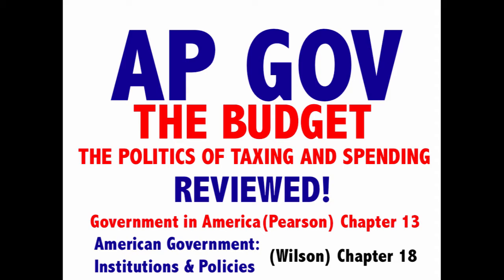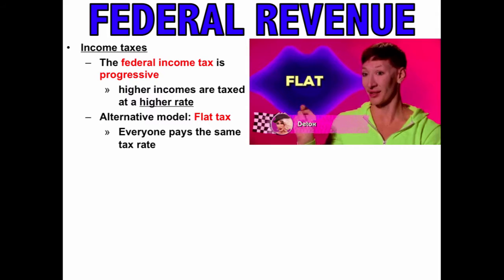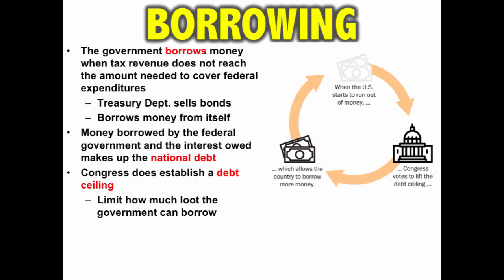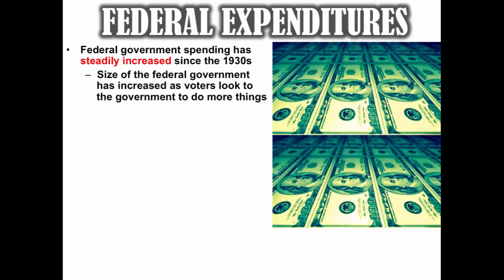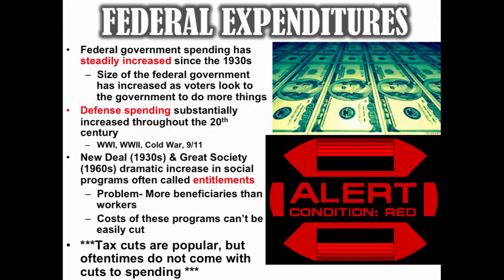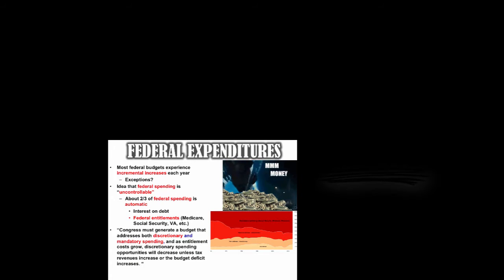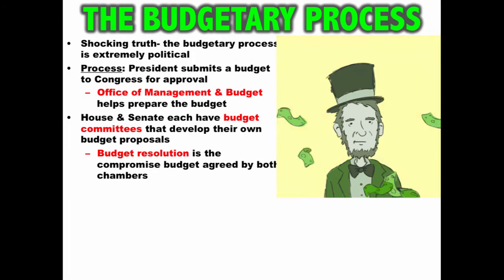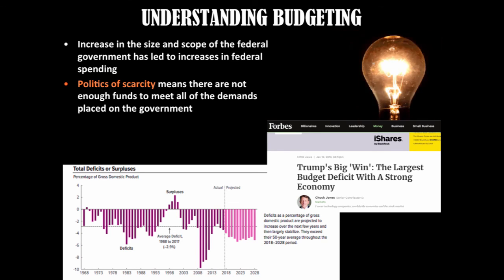AP GOV Review Chapter 13 The Budget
AP Government review video for any government textbook.

Government in America (Pearson) Chapter 13
American Government: Institutions & Policies (Wilson) Chapters 18